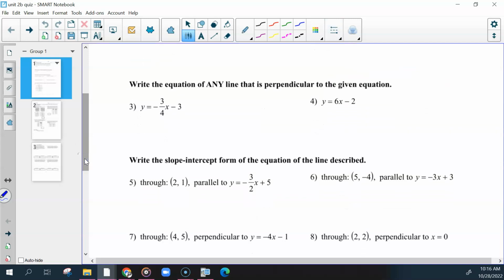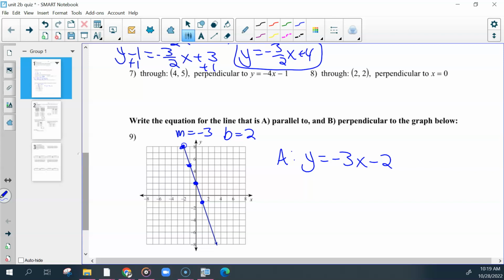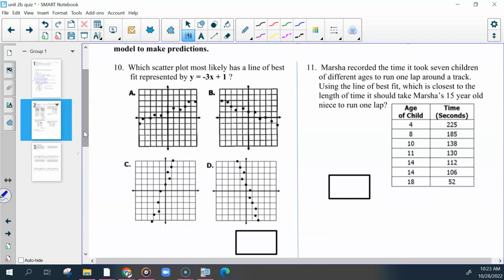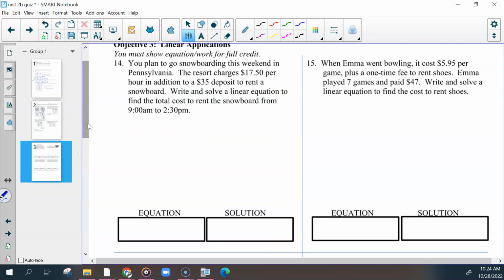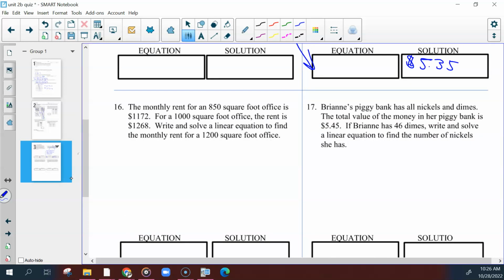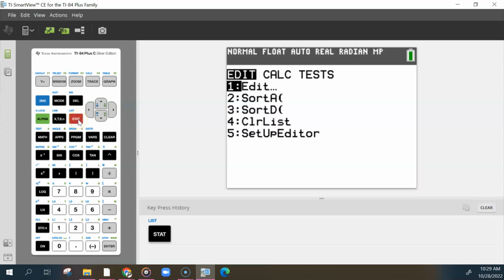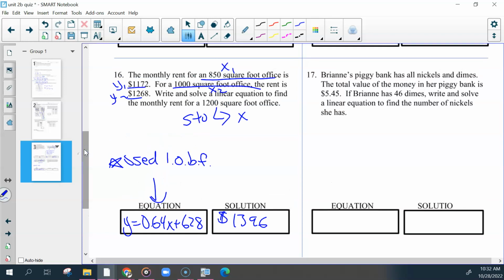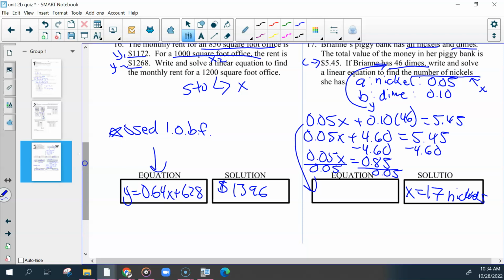AFDA 5th 10-28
We went over your quiz and review questions before you took your test.